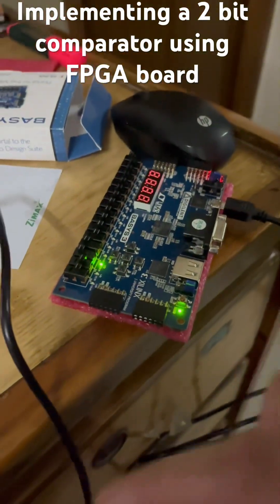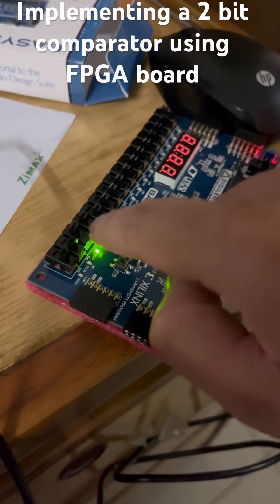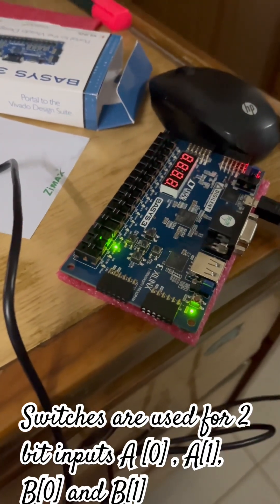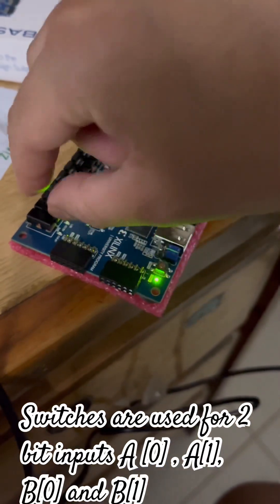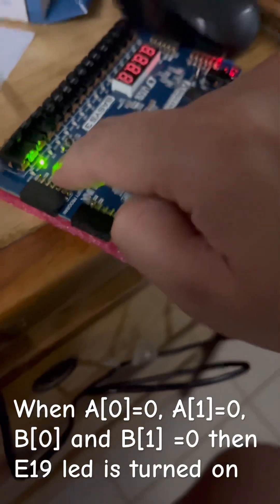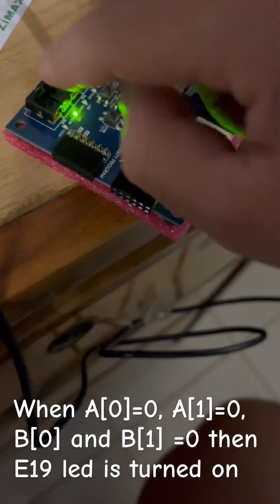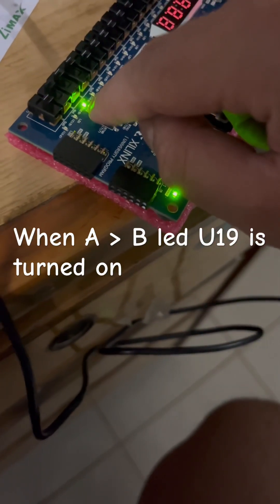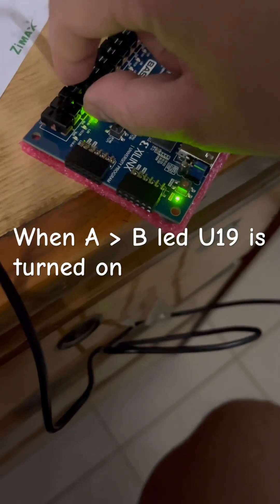Implementing a 2 bit comparator using an FPGA board#fpga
Implementing a 2 bit comparator using an FPGA (Field Programmable Gate Array).
VHDL code is used for this project.